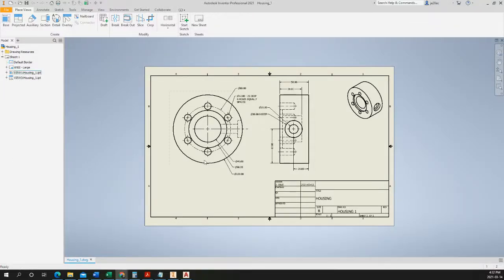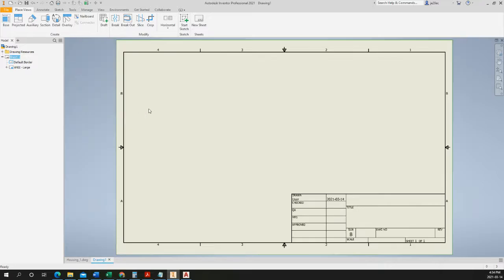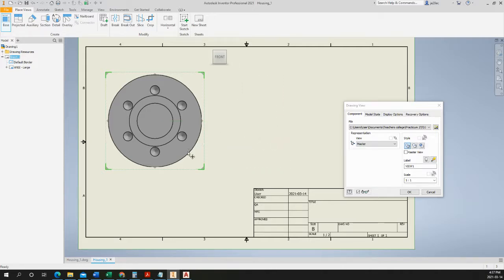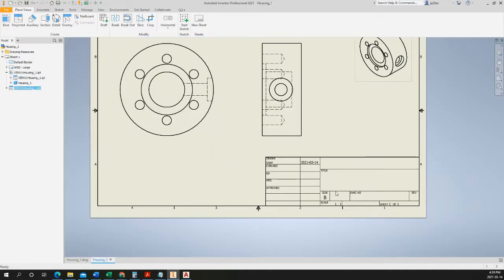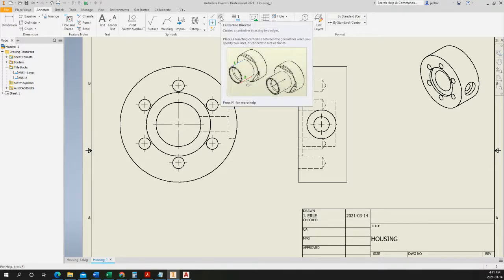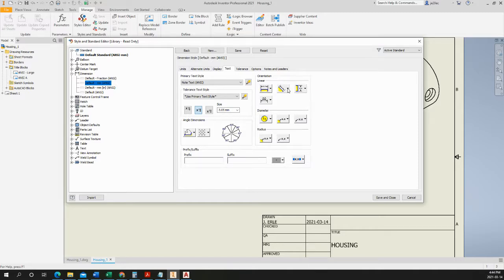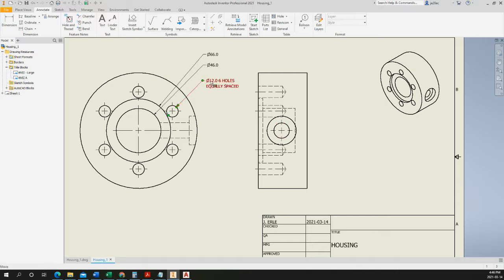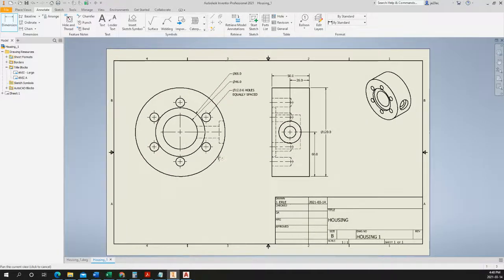Creating 2D Drawings and Dimensioning